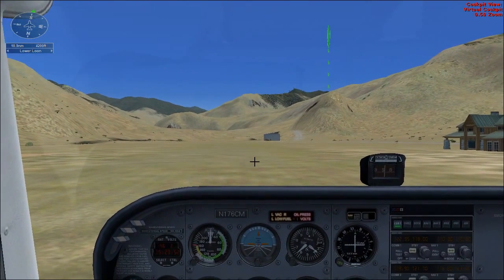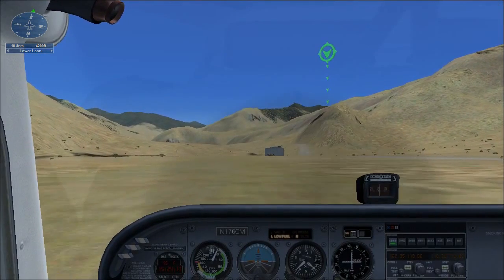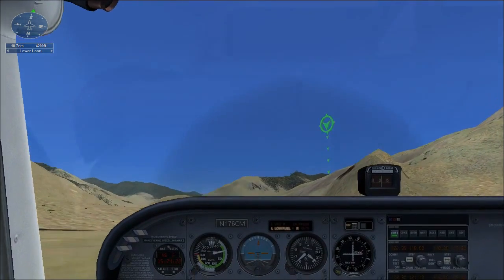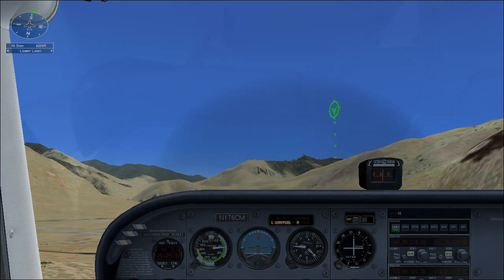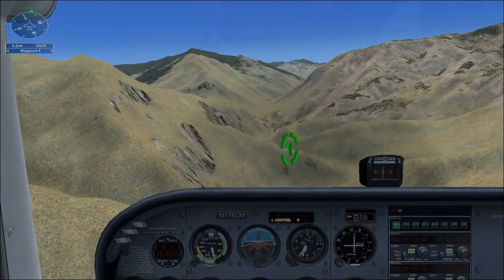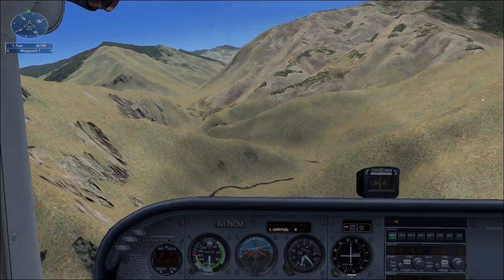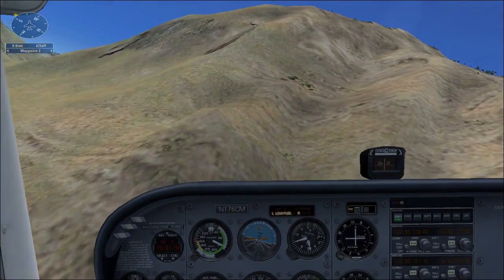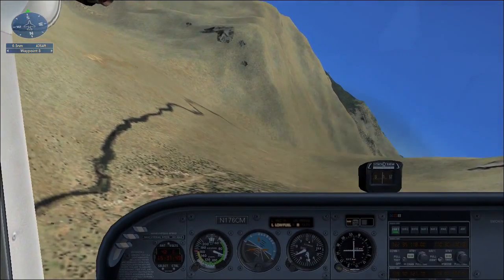플라이트 시뮬레이터 추락 영상 모음 – Plane crash collection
플라이트 시뮬레이터 추락 영상 모음!!!
많은 관심과 응원 부탁드리고
구독 버튼 꼭 눌러주세요!!!